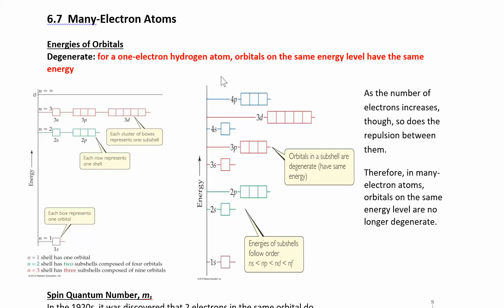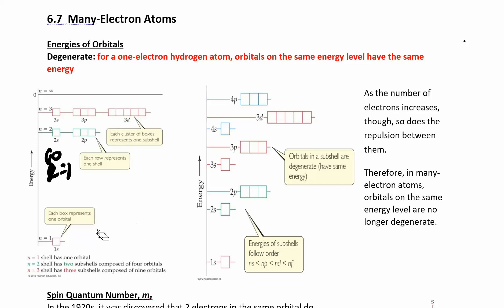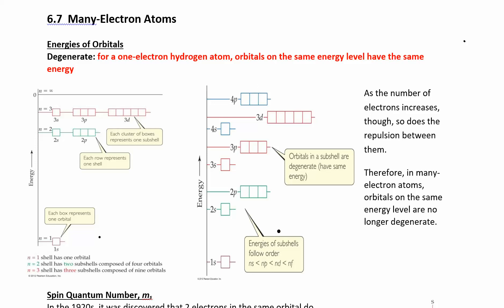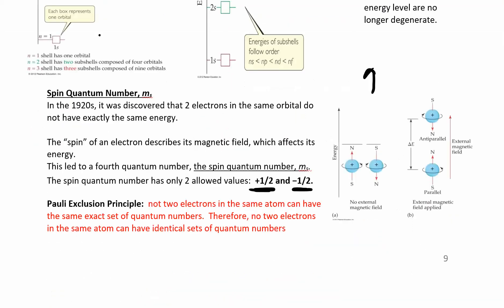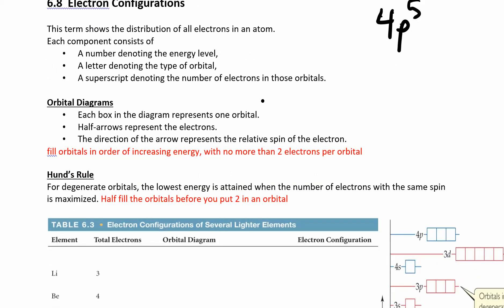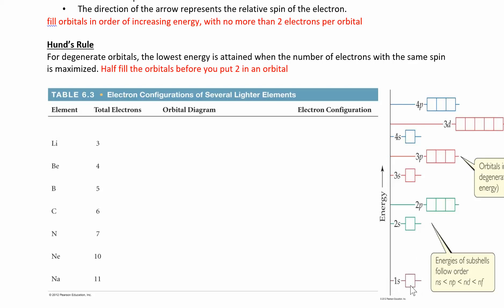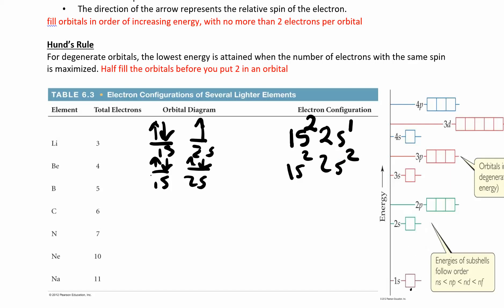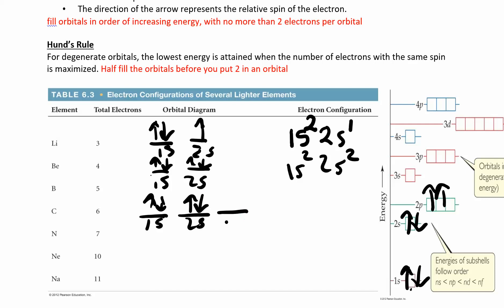CHM 111 6.7